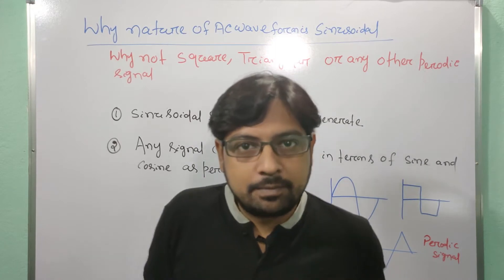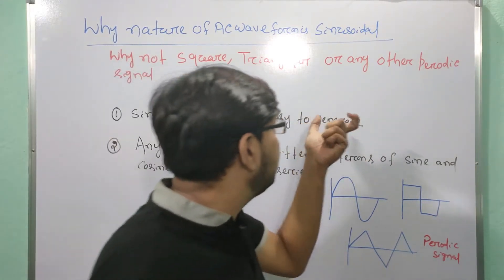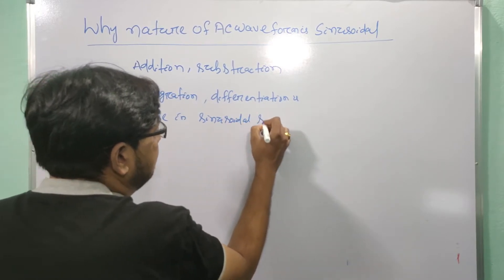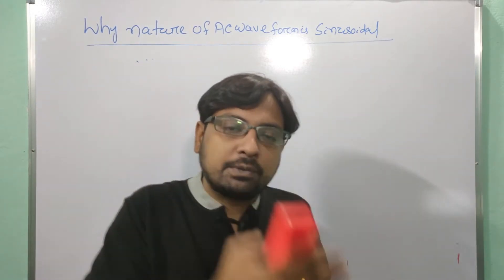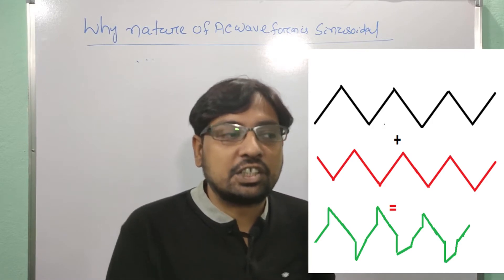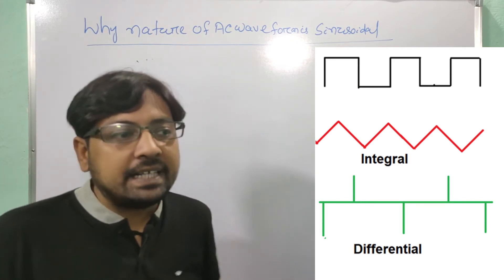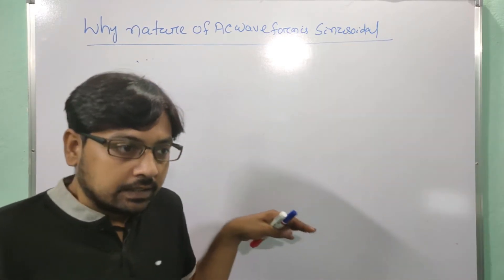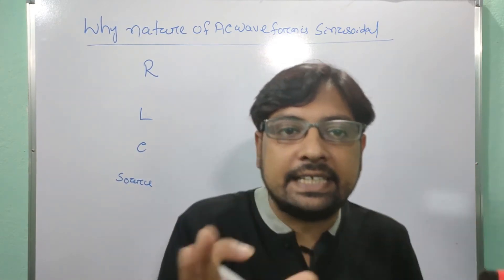Why AC wave is sine wave# Interview Question # Career Point Electrical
Welcome to Career Point Electrical
This video we are going to discuss a interview question
Why nature of AC wave form is Sinusoidal